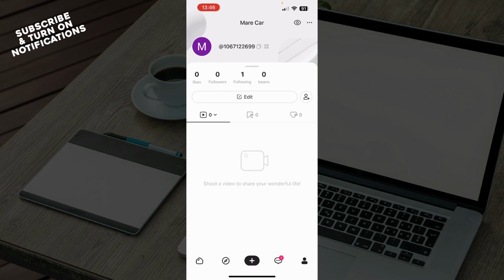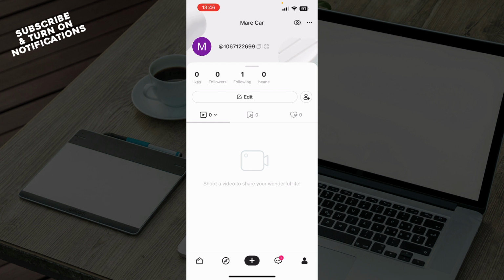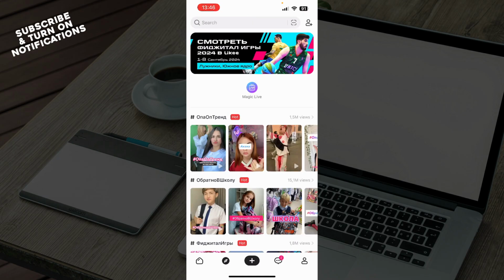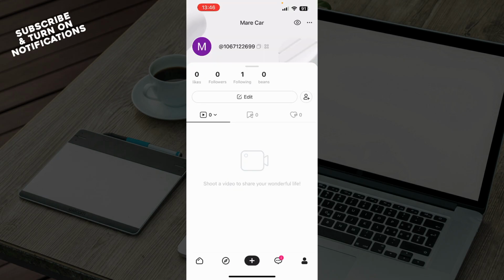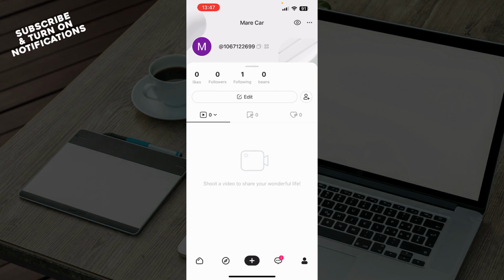How To Earn More Diamonds On Likee (Quick Tutorial)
In this video I will show you How To Earn More Diamonds On Likee. It would be good if you watch the video until the end so that you don't miss important steps.